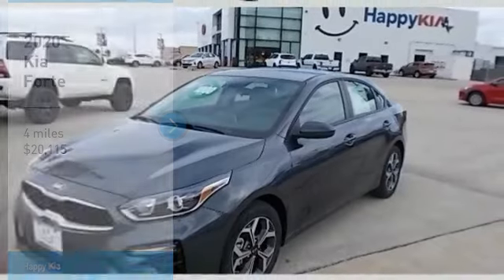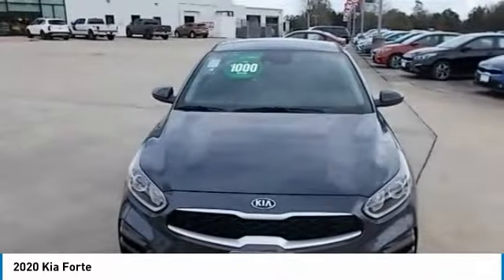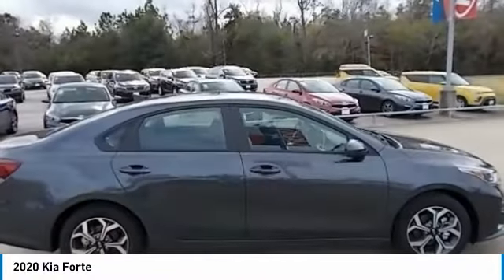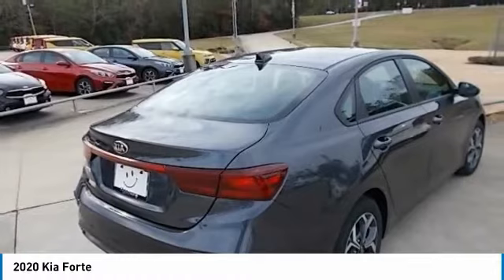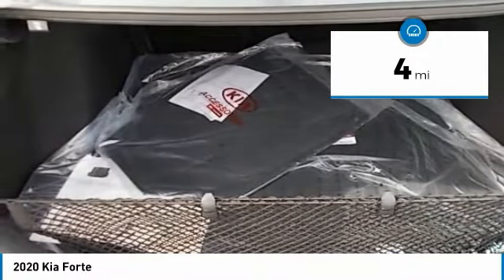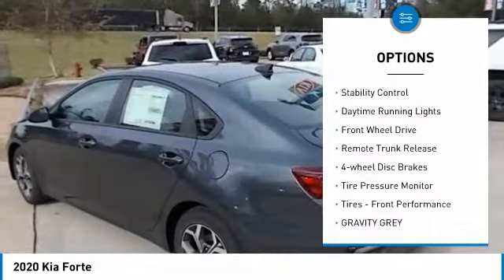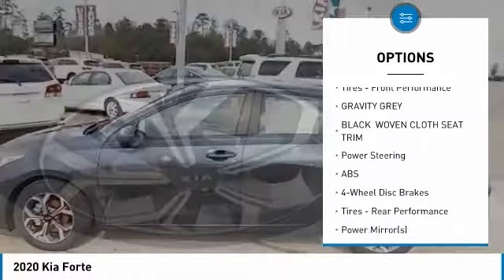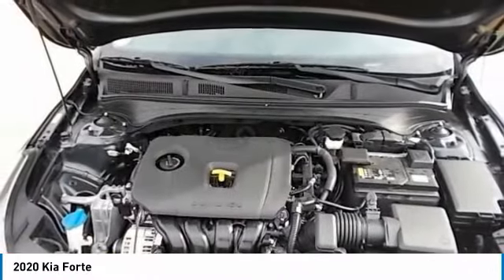2020 Kia Forte LE196239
2020 KIA FORTE Silsbee, TX
Stock# LE196239

Happy Kia
1565 Highway 96 Bypass

Scores 40 Highway MPG and 29 City MPG! This Kia Forte boasts a Regular Unleaded I-4 2.0 L/122 engine powering this Variable transmission. GRAVITY GREY, BLACK, WOVEN CLOTH SEAT TRIM, Woven Cloth Seat Trim.

*This Kia Forte Comes Equipped with These Options *
Window Grid Antenna, Wheels: 16  Machine Finish Alloy, Variable Intermittent Wipers, Urethane Gear Shift Knob, Trunk Rear Cargo Access, Trip Computer, Transmission: Intelligent Variable -inc: Sportmatic and drive mode select w/visual display (normal, sport, comfort), Torsion Beam Rear Suspension w/Coil Springs, Tires: P205/55R16 All-Season, Strut Front Suspension w/Coil Springs.

You've earned this- stop by Happy Kia located at 1565 Highway 96 Bypass, Silsbee, TX 77656 to make this car yours today!